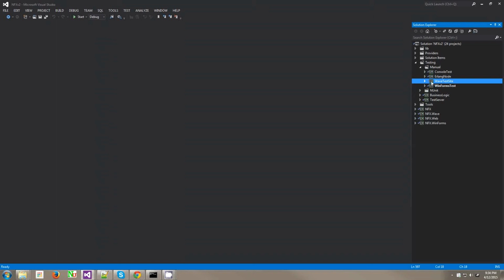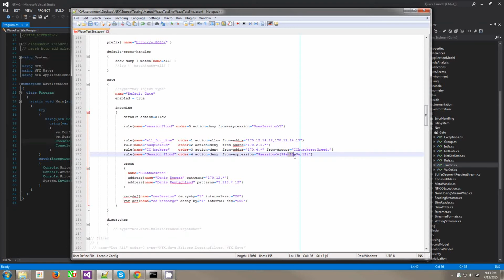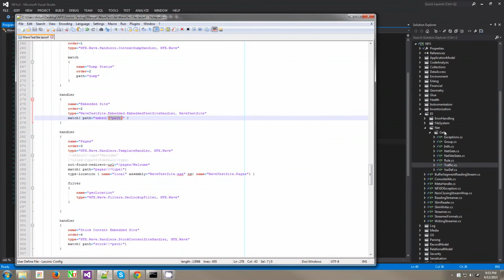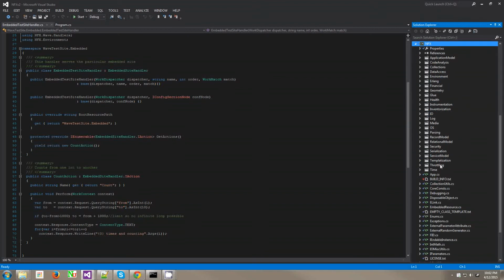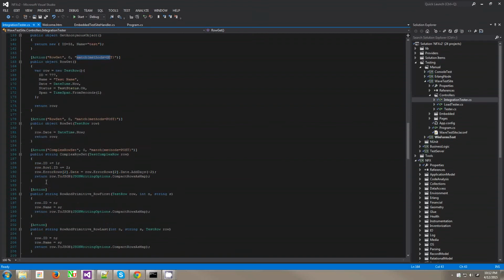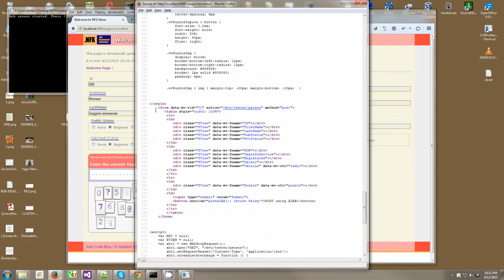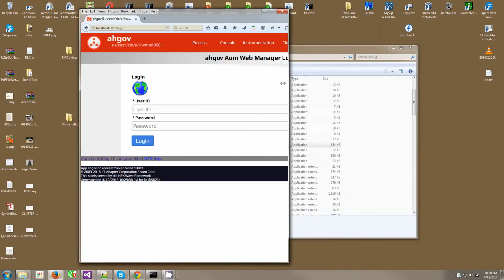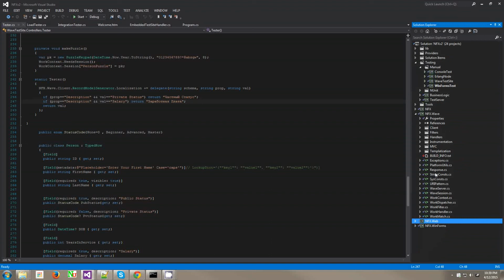3 NFX WAVE Web Server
NFX WAVE webserver+javascript+MVC
Unistack